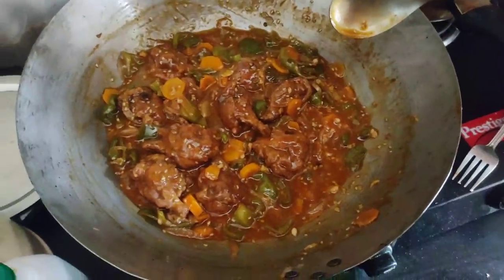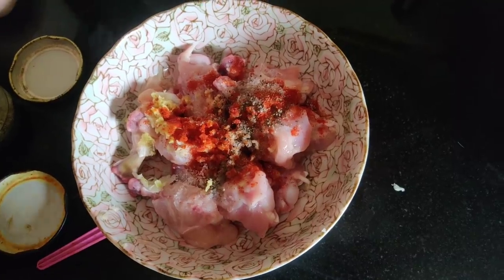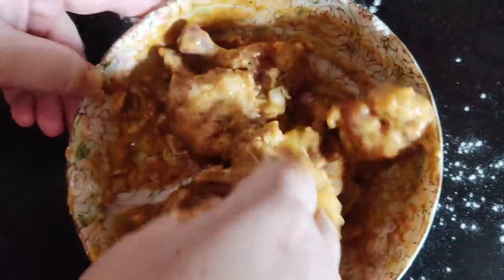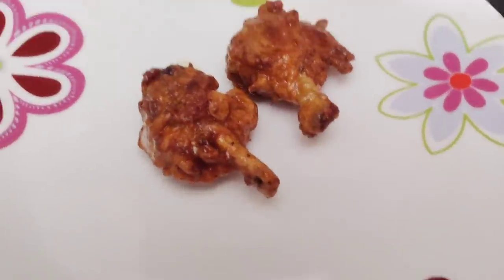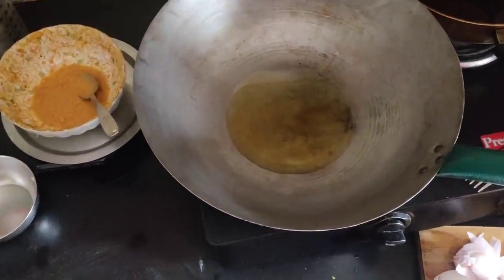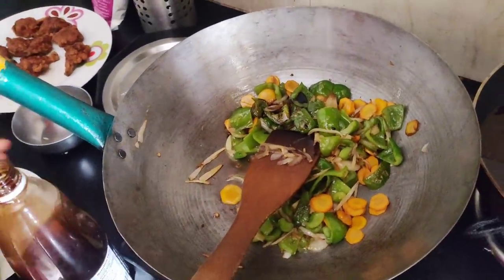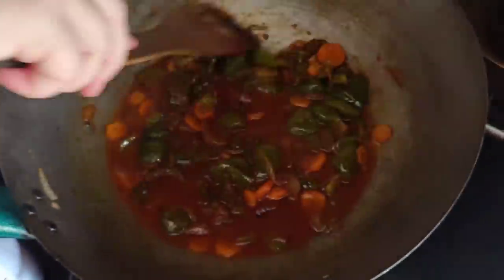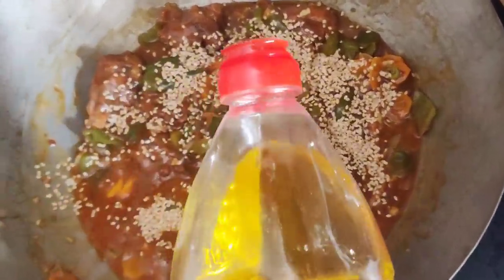Chicken Lollipop recipe | Chinese wok tossed sauce with vegetables | Homemade Drums of Heaven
This is a yummy and healthy recipe of Chicken Lollipop, tossed in Chinese Wok with delicious sauce and vegetables.
Eat healthy, stay fit!

Link for naturally brewed soya sauce

Link for natural vinegar

Hi guys! Use my code KDN91OQV to get Rs.200 off on your first order of truly delightful Meats & Seafood.